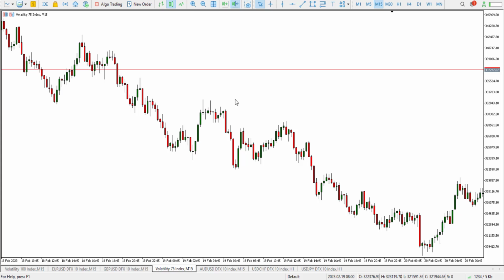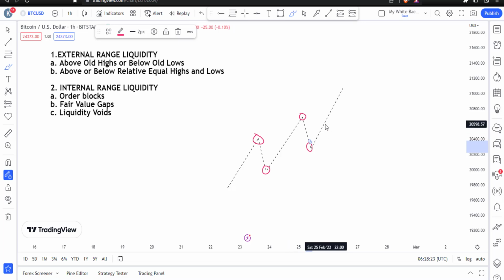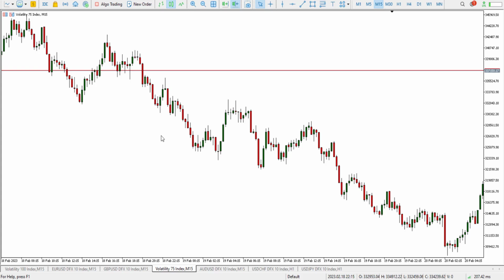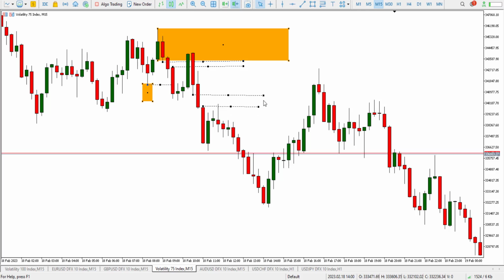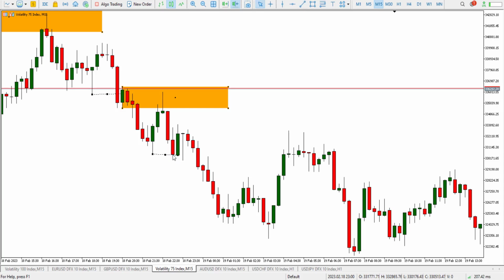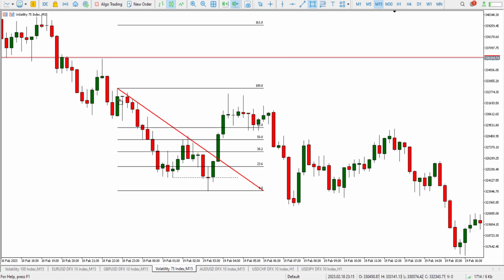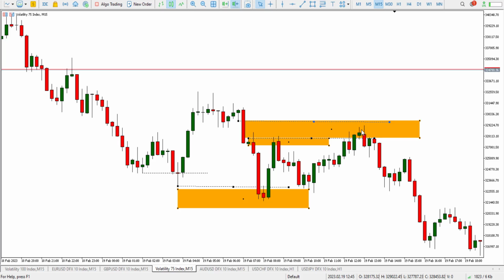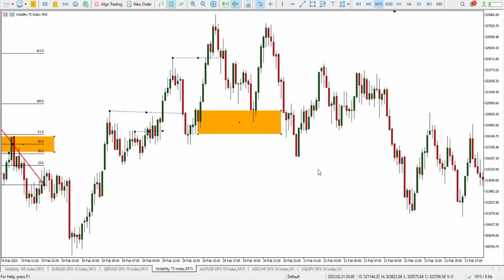ICT External And Internal Range Liquidity Concept Trading Strategy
1. Price Delivery Algorithm - Smart Money Concept For Crypto Trading (Lesson 1)

▼ ▽ ABOUT ME
Hi There!